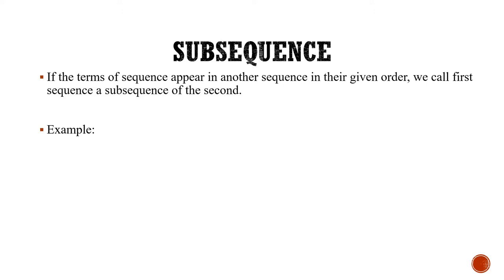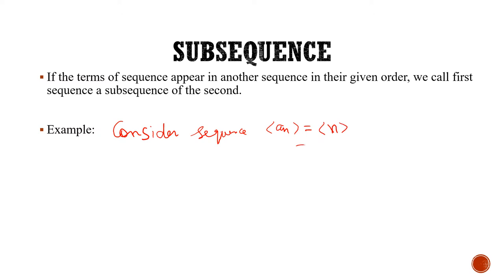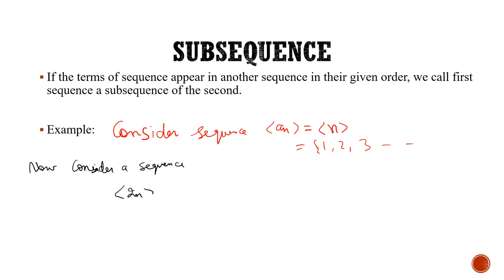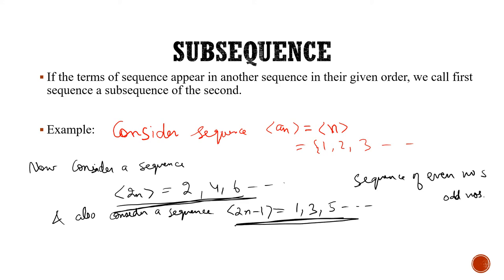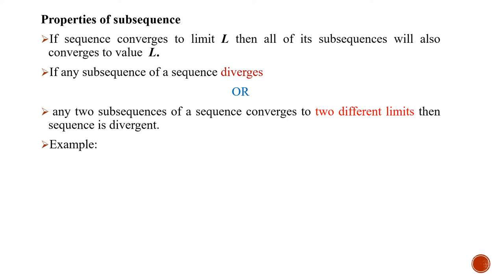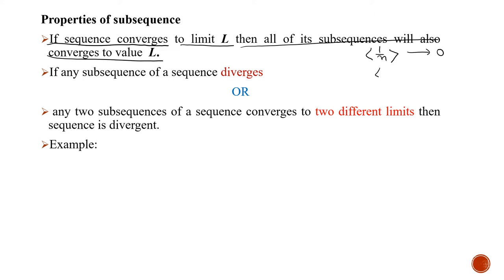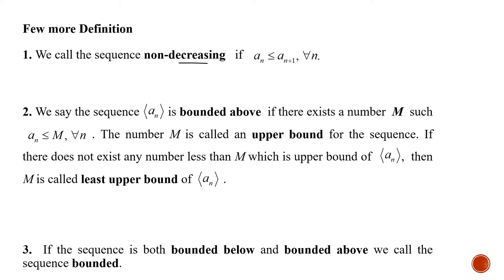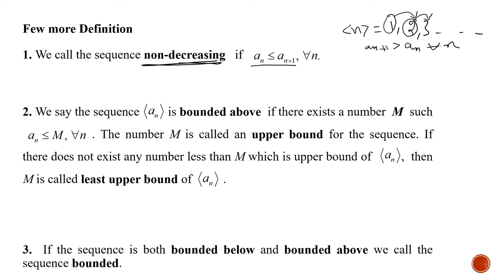Lecture 2: Subsequence and nondecreasing sequence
Engineering Mathematics_UMA010